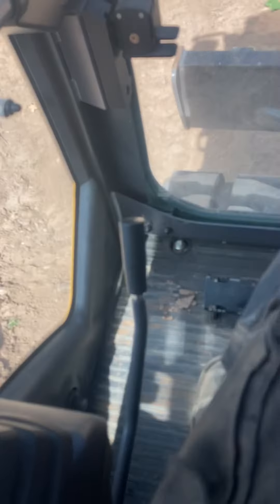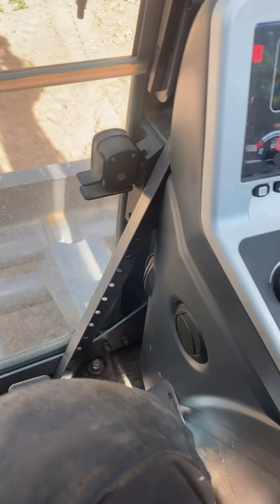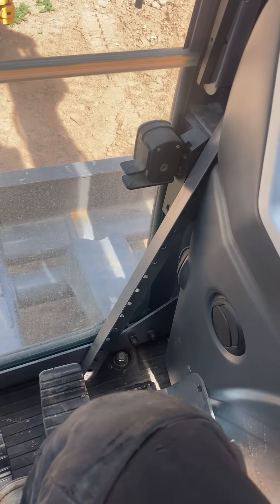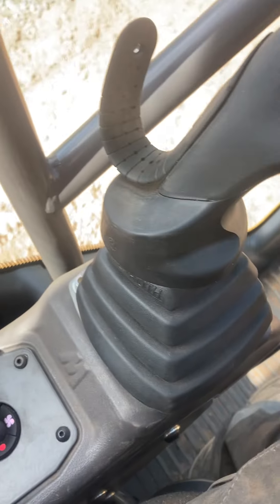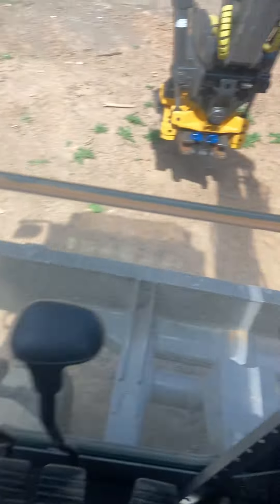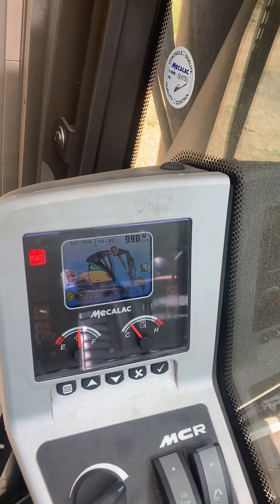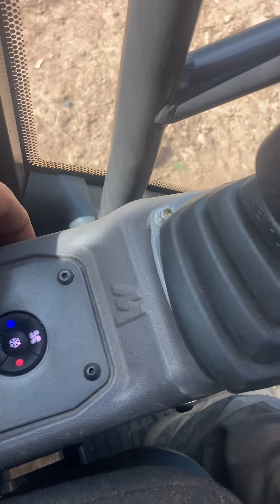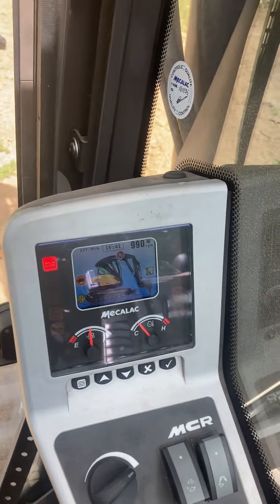Mecalac dead in the water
8MCR will not respond to any inputs. Turned on the AC and everything stopped working, except the engine will start and the AC is still blowing full speed.